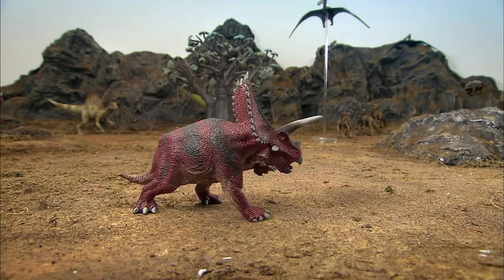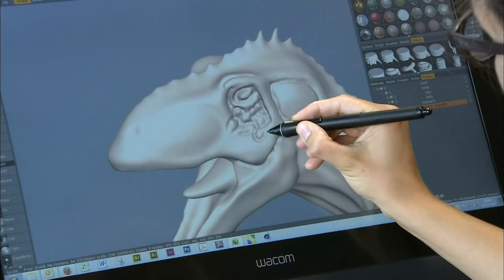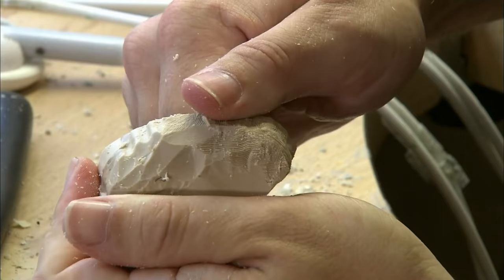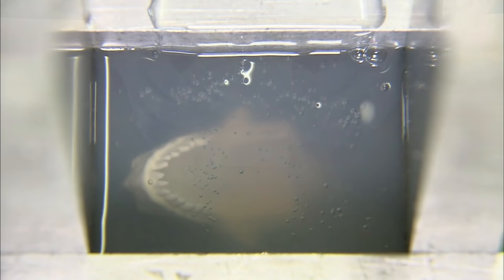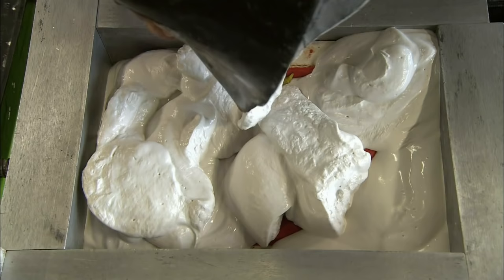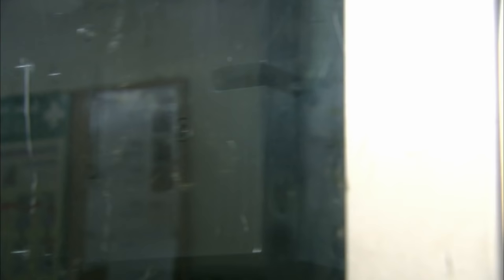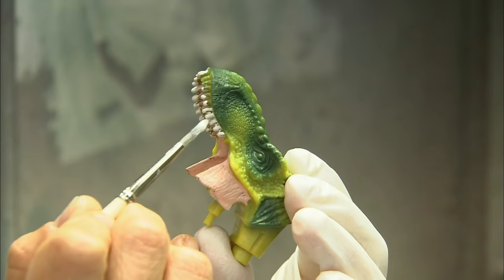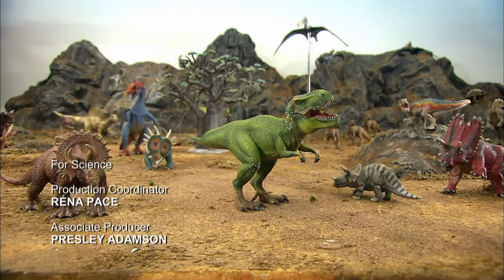How It's Actually Made - Toy Figurines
Even with how far video games have come, many children still love to play with traditional toys. Turns out there's a lot of work that goes into these playthings, whether they're made from wax, or 3d printed. Here's how they're made.